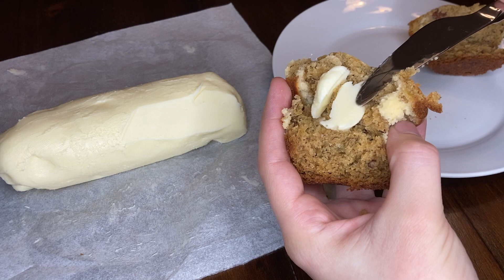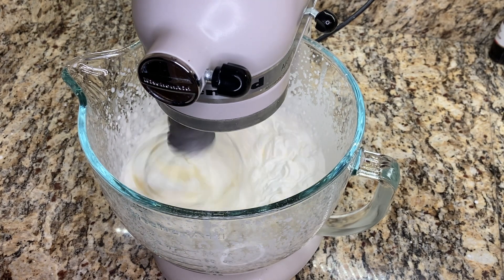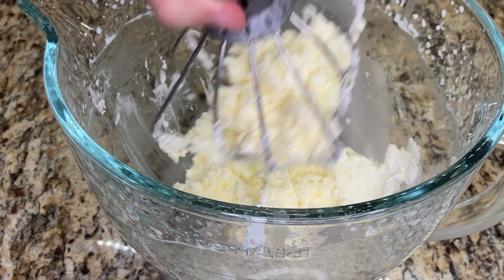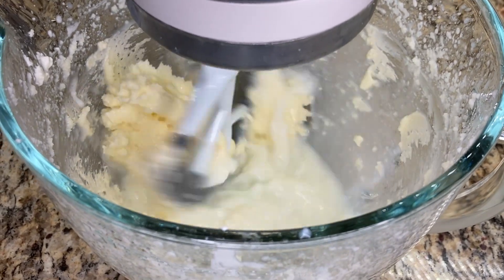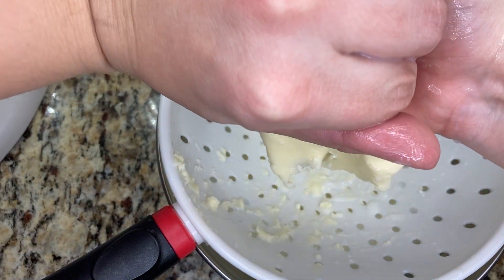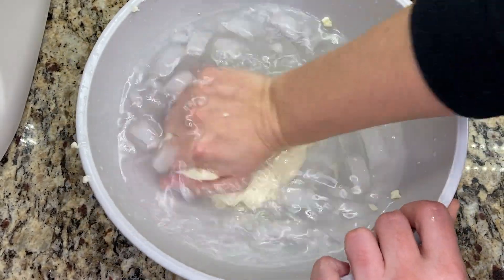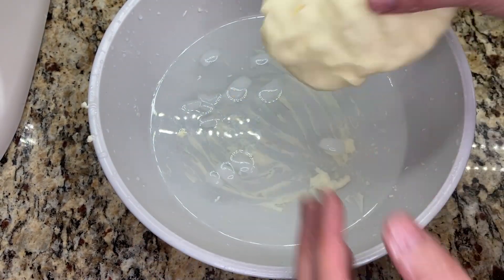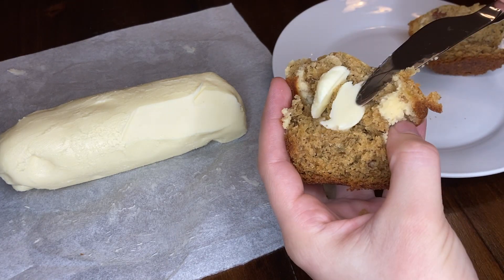How to Make Fresh Butter - Easy and Simple Recipe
In this video I share how to make fresh butter. This recipe really only needs one ingredient, heavy cream. Whip the heavy cream until the fat and liquid separate - the fat will form butter! Wash the butter in ice water to lengthen the shelf life and enjoy